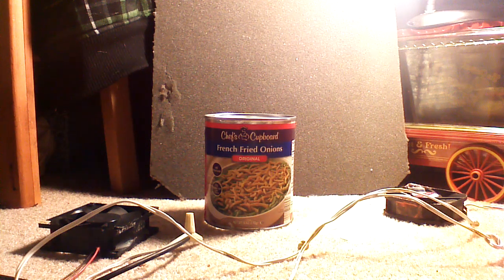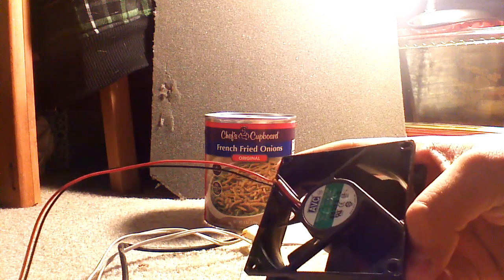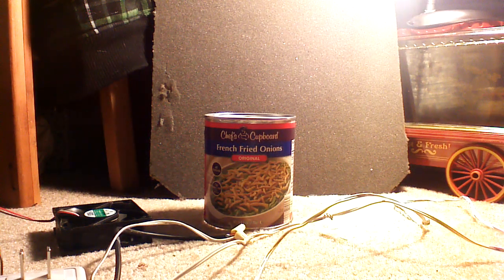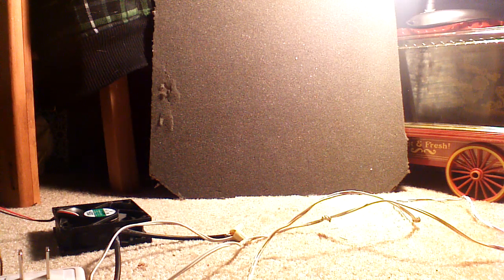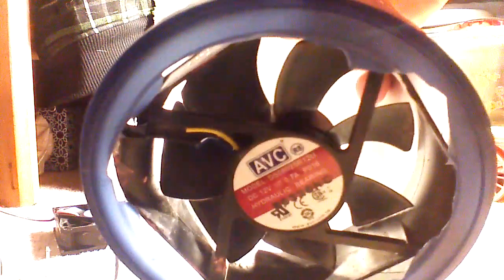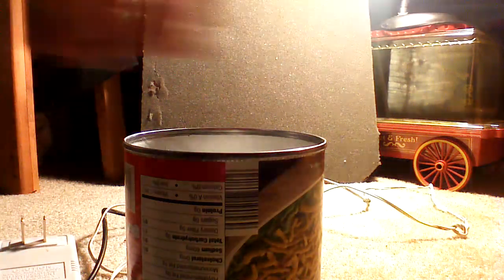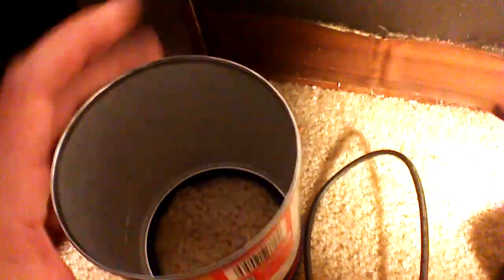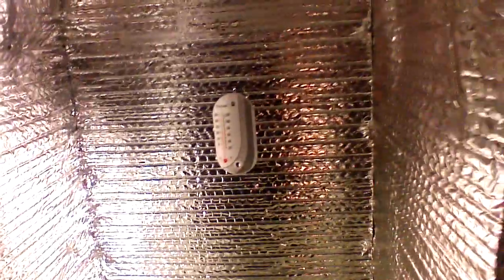HOW TO MAKE a pc fan exhaust system/carbon filter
This Is the cheap way I know it looks shitty now but wait till its done and your plants are flourishing. Make sure your fan is an one exhaust fan with at least 30cfm for two fans or 40cfm(the ac /dc will increase by half or 100%) depends